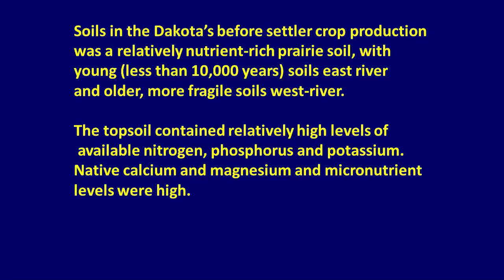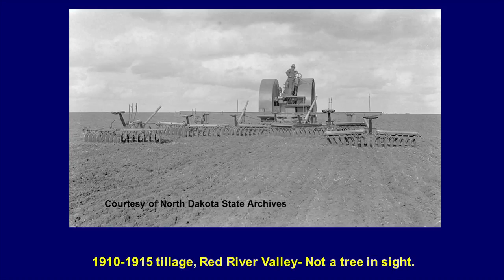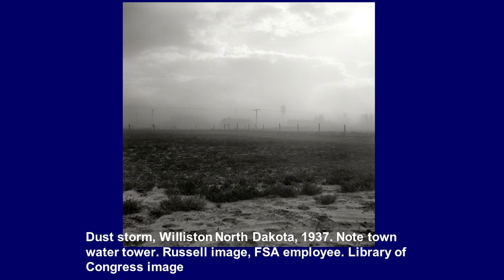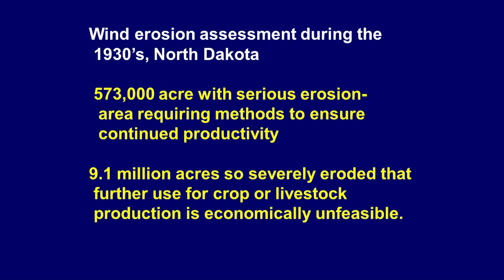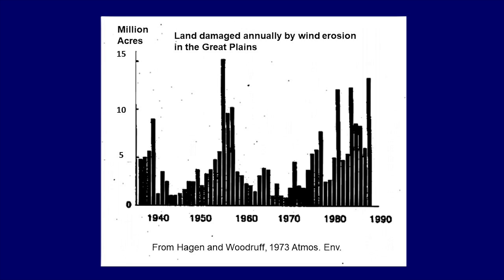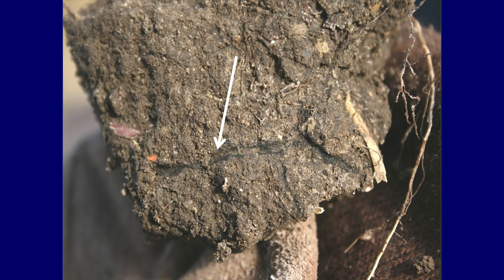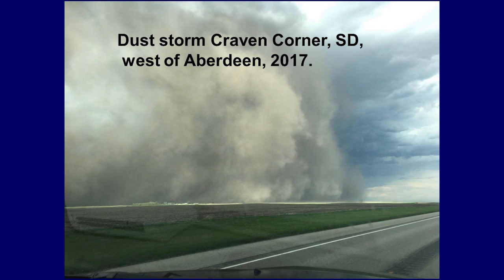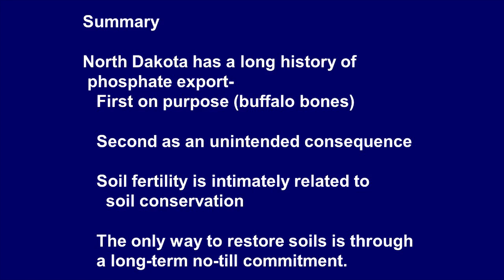2018 Soil Health Mitchell NRCS Dave Franzen "The Link Between Soil Conservation and Soil Fertility"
Dave Franzen, Ph.D., Soil Fertility Specialist, NDSU speaker at the 8th Annual Soil Health Event in Mitchell SD on the topic "The Link Between Soil Conservation and Soil Fertility" on February 15, 2018.